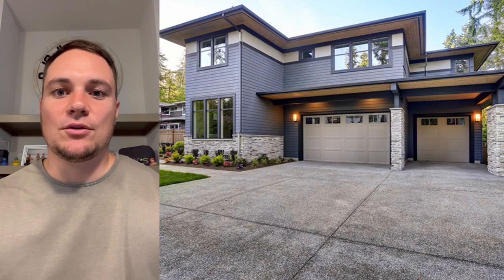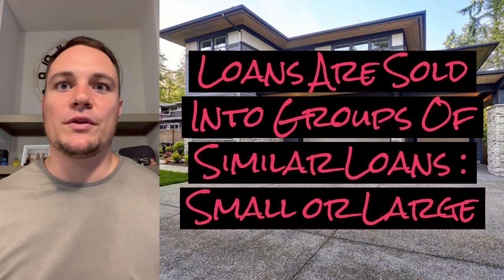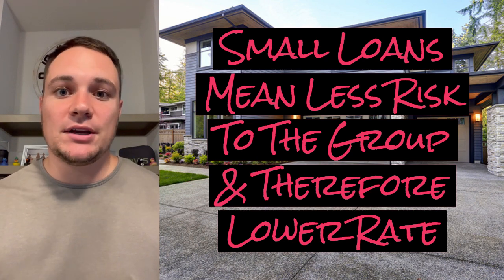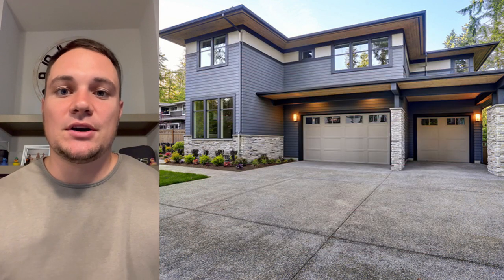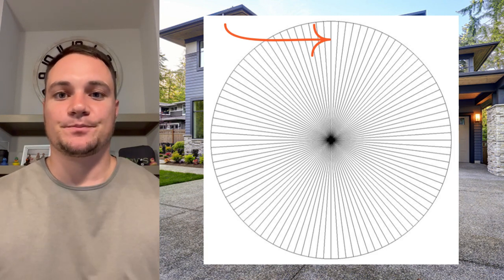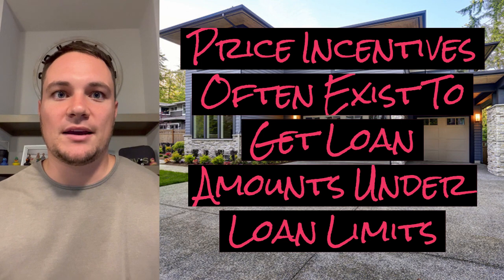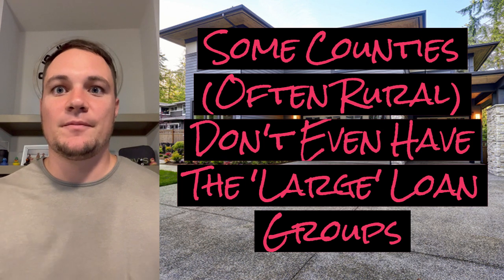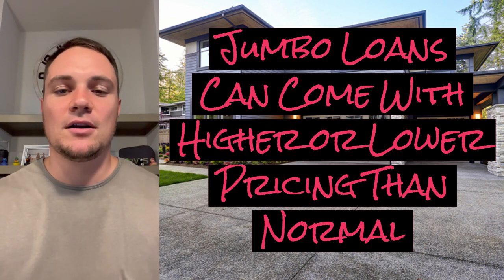Why Can Higher Loan Amounts Have Higher Interest Rates?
Here's why mortgages with higher loan balances can have higher interest rates and/or higher closing costs attached.

To Apply, text 'Apply' to (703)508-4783

Learn Mortgage in 30 minutes (written out below)

My name is Ben Casper and I’ve put together a short educational experience for you to fully understand how to navigate the mortgage process in only a half hour. As a mortgage loan officer, these are the things I would want to know if I didn’t know anything myself. So please, be my guest, and empower yourself with the critical required information needed to make the best possible choices for you, your family, and your finances that will affect you for decades to come.

***NEW & IMPROVED 1ST TIME BUYER GUIDE***

EPISODE 1 OF 5 = APPLYING
EPISODE 2 OF 5 = QUALIFYING
EPISODE 3 OF 5 = STRUCTURING
EPISODE 4 OF 5 = BUYING
EPISODE 5 OF 5 = PAYING OFF & MANAGING THE MORTGAGE

Plenty more material is on my channel; there is always a new concept out there to learn!